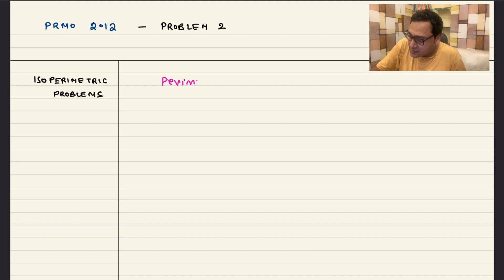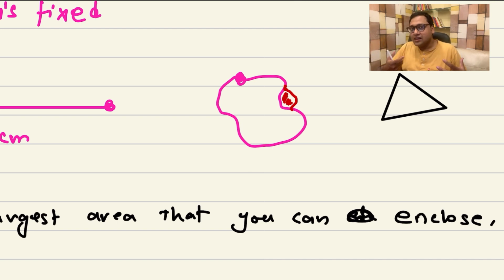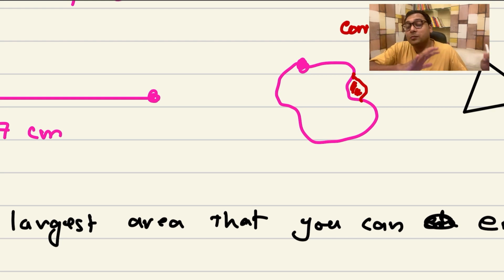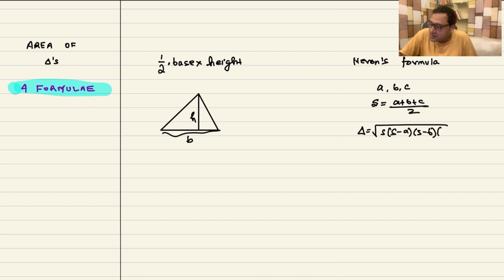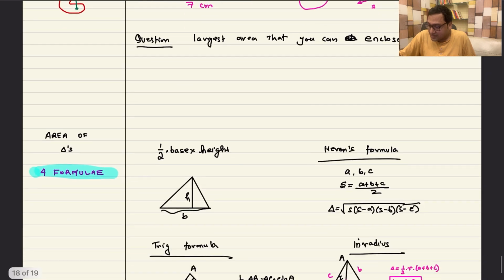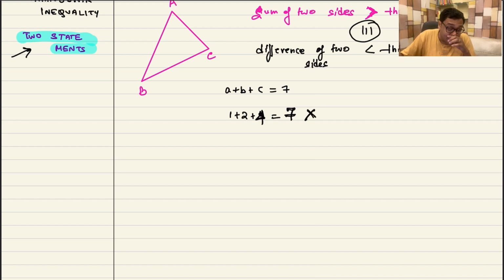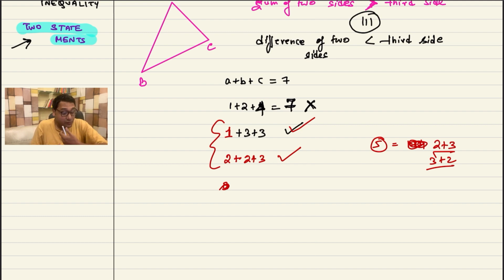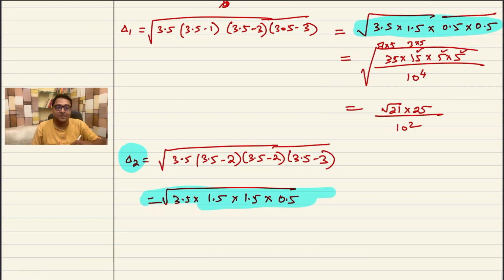PRMO 2012 Problem 2 | Geometry for Math Olympiad, IOQM, RMO, American Math Competition